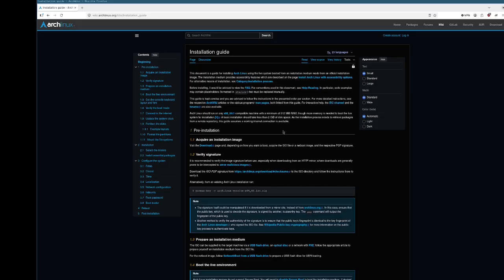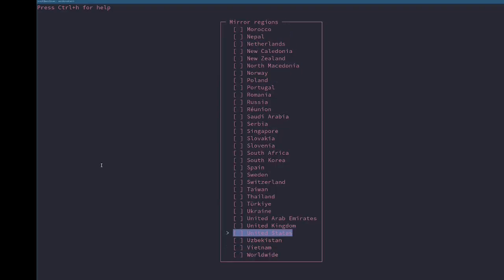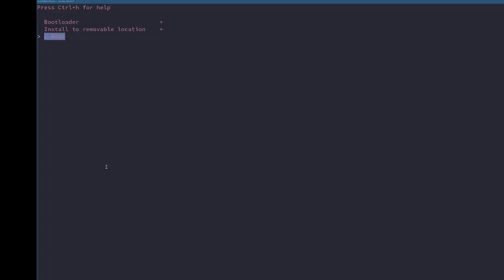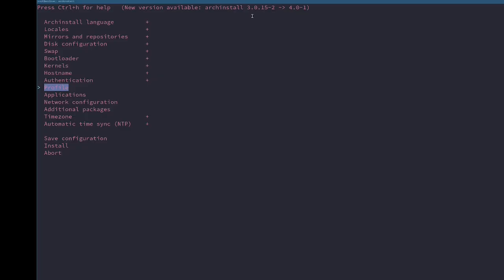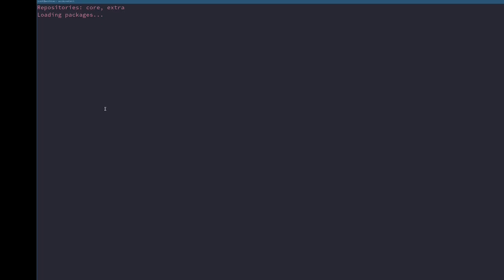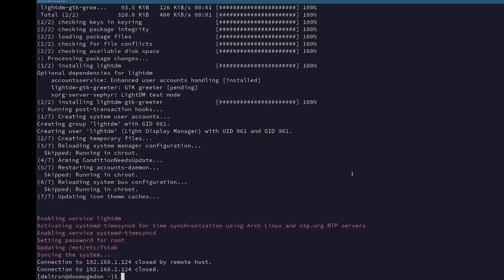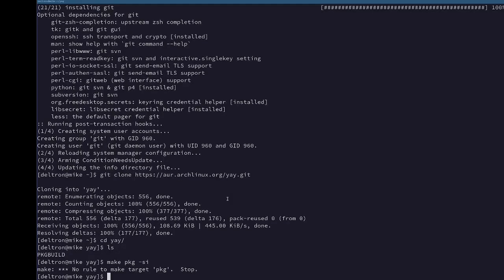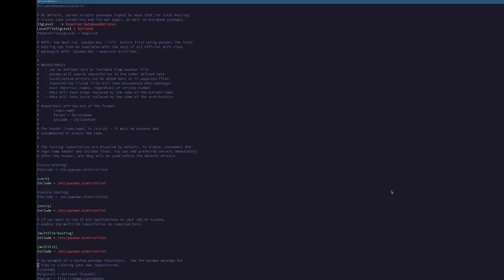Easiest Way To Install Arch Linux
This is a video where I setup a home server using the archinstall command.